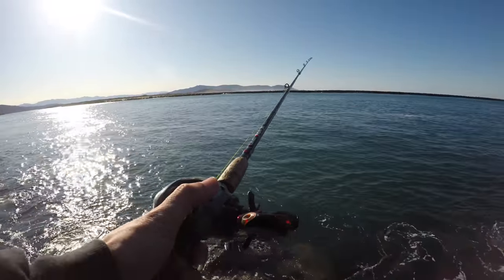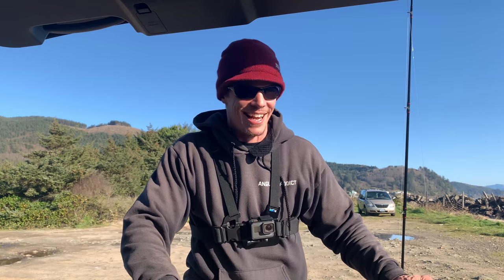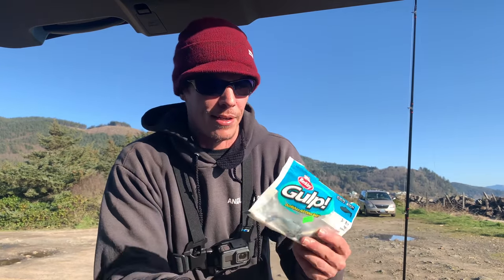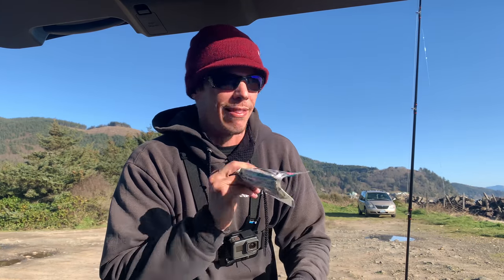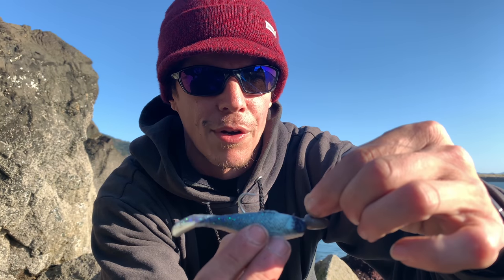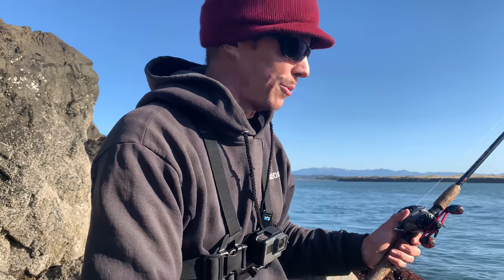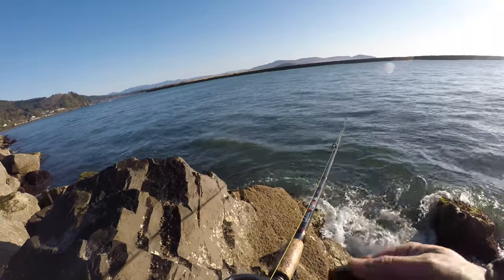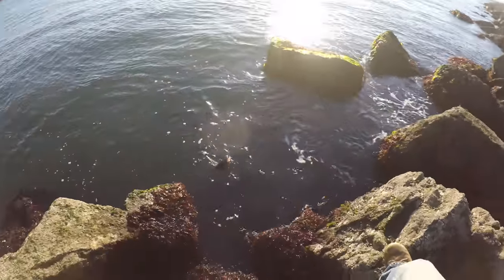My GO-TO Rock Fishing Rig {BIG} RockFish Jetty Fishing ~ Oregon Coast Fishing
Another AMAZING day of Oregon Coast Fishing! I typically have a lot of luck when i'm jetty fishing at barview jetty. Today i'm using one of my favorite jetty fishing rigs, or rock fishing rigs. Granted you may find some smaller rockfish with this rock fishing setup, all of my largest black sea bass have come on this rig. Not only is it effective but it is a simple rock fishing setup for beginners. If you don't know how to catch rockfish from shore in your area, check out the video fishing with swimbaits is simple. These rock fishing tips will work for any species and basically any area.

In this video i am again at Barview Jetty for some black sea bass fishing, since i was already going to be in the area for some winter steelhead fishing. There will be plenty more Oregon Coast Fishing From Shore as Spring gets underway. I am planning on making a long roadtrip  to fish the coastline, hopefully making my way to California & Washington

Rod - Cabella's Pro Guide IMG Bait Rod
Reel - Quantum Pulse Baitcaster
Line - 30lb PowerPro High-vis Braid
Seaguar 20lb Fluorocarbon
Jig Head - 3/8oz - 1/2oz
Bait - Berkley Gulp Bait 3in Anchovy

DON'T MISS THIS VIDEO THAT COVERS 7 DIFFERENT JETTY FISHING RIGS! It Is Loaded w/ Info

If You Are Into Lingcod Fishing, I'm Sure You Will Enjoy This Video Where I Set Out To Catch My First Lingcod And Ended Up Having My Best Day Of Fishing Ever!

Stop by and Check Out the Angling Addicts PNW

Angling Addicts PNW /
Shot with: